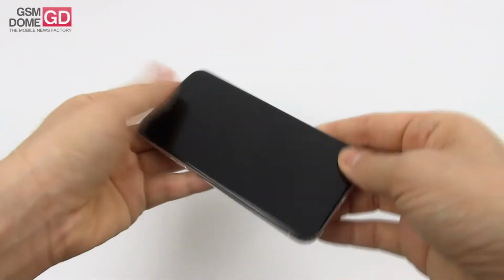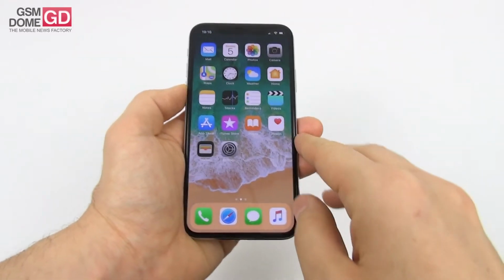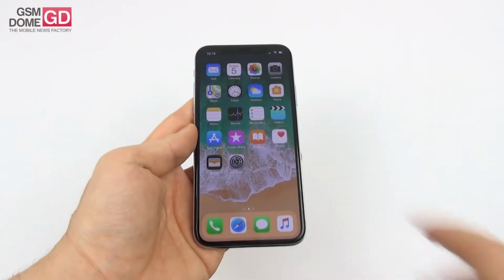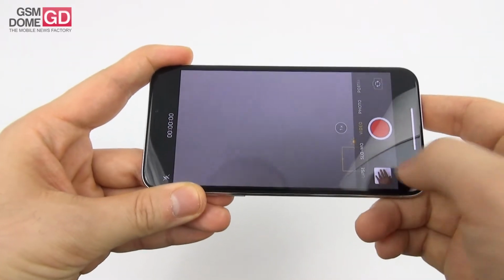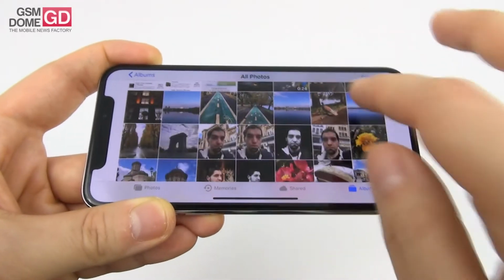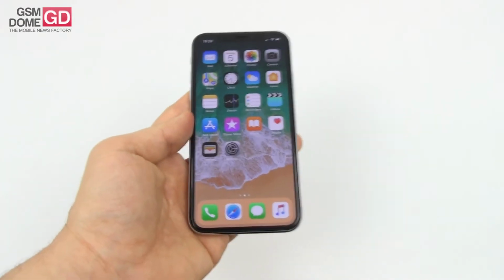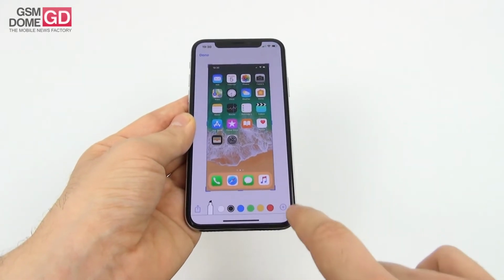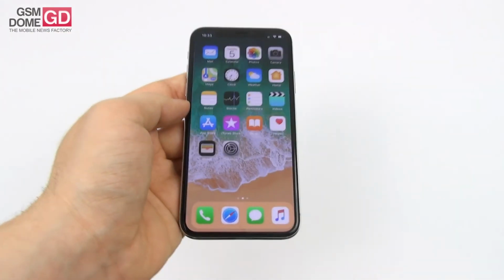iPhone X In-Depth Review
GSMDome.com reviews the Apple iPhone X, after spending a few days in its company. We check out Face ID, the Animoki feature and we also talk about the benchmarks and battery life. Starting at $999, this phone is the first OLED handset from Apple and it brings a few other goodies like the powerful Apple A11 Bionic CPU, a brand new design, the TrueDepth sensors and a pretty decent battery. The phone has a 5.8 inch Super Retina screen.